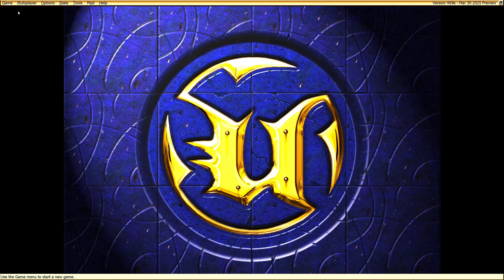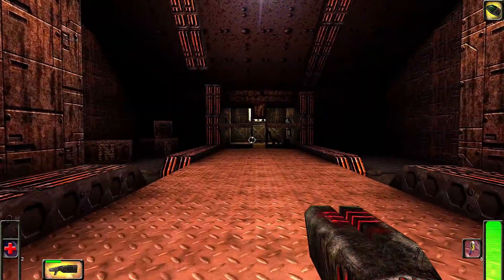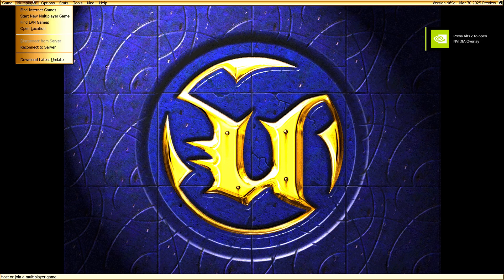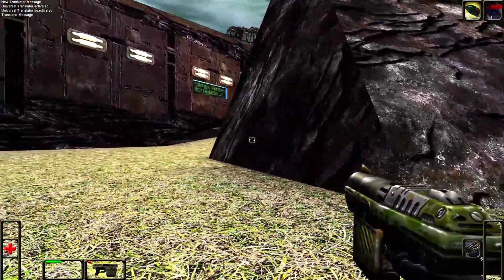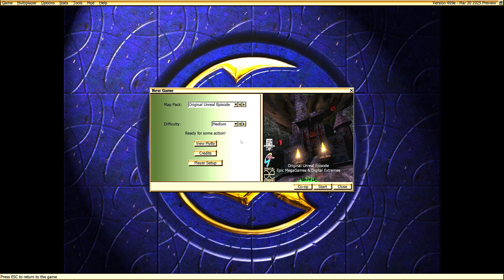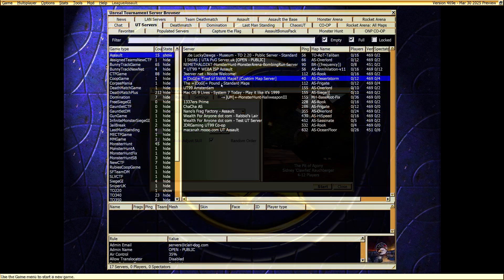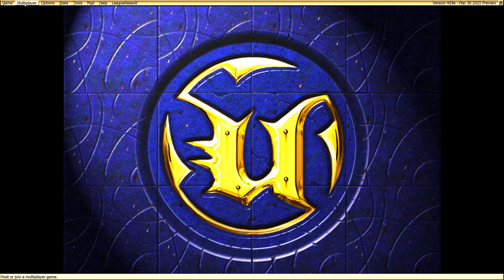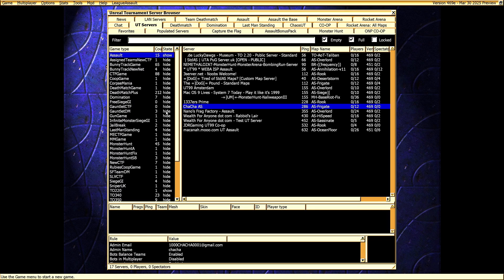UT99 Build/Setup - Fix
Just a quick follow-up to my setup video. Found some bugs, fixed some crashes, and wanted to share what I learned. Might save you some headaches!